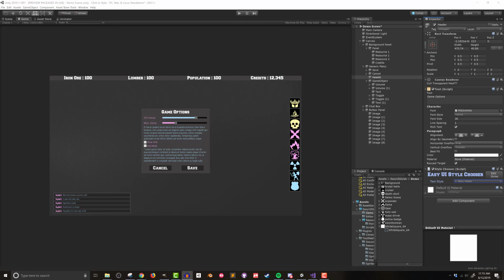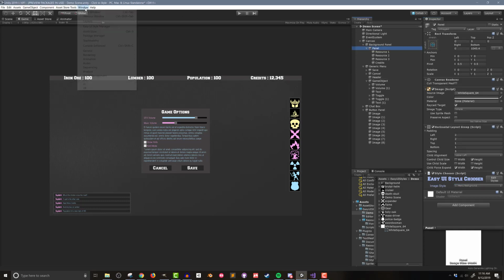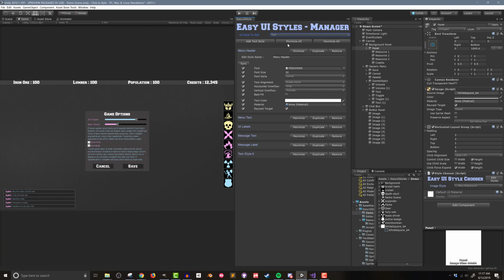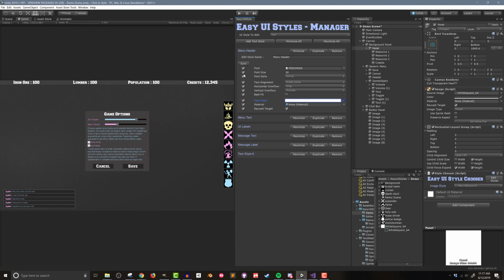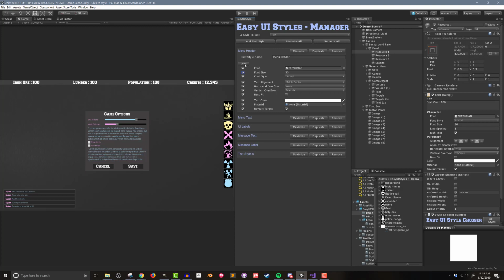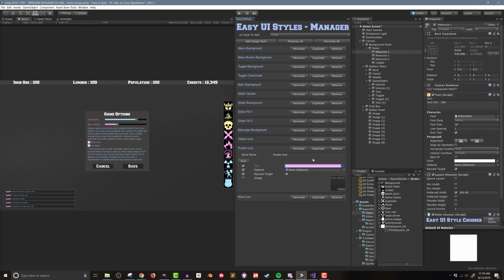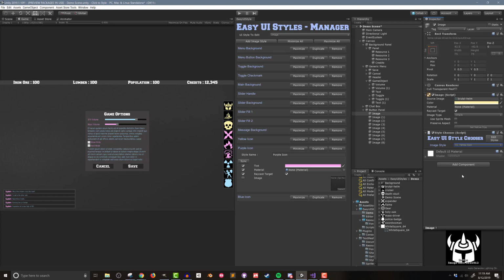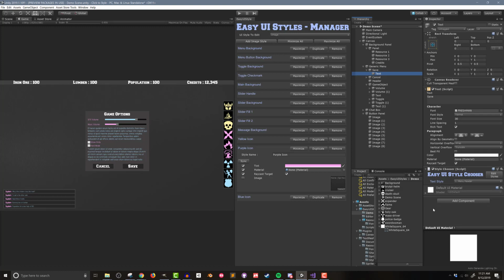Easy UI Styles for Unity (Version 1.4)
Easy UI Styles is a Unity asset that allows defining, saving and applying styles to all UGUI and Text Mesh Pro components. Styles are defined in a custom editor and applied with a "style chooser" component on each UI object.